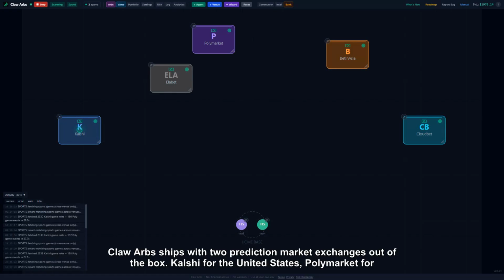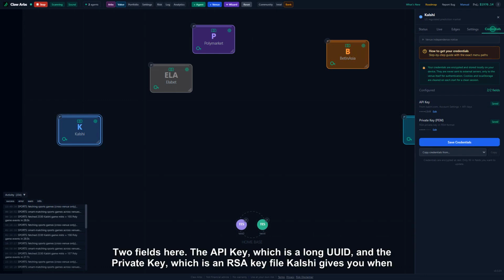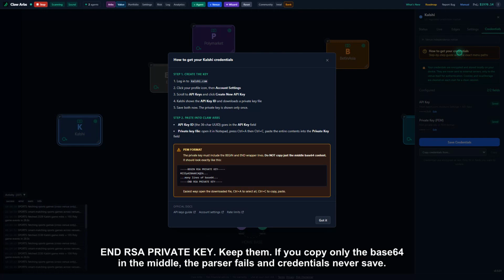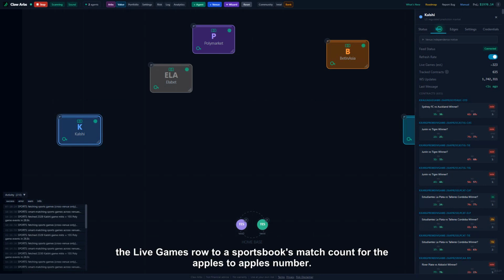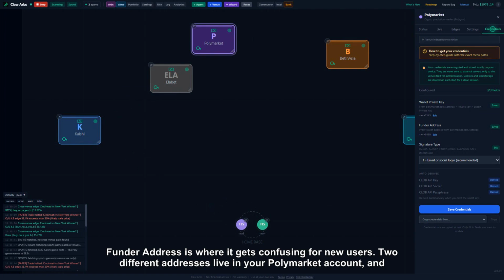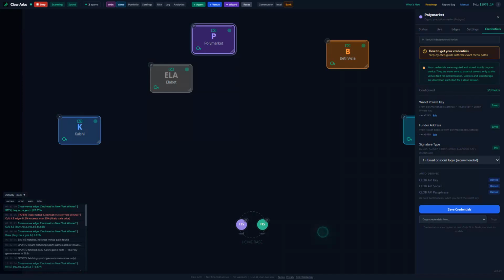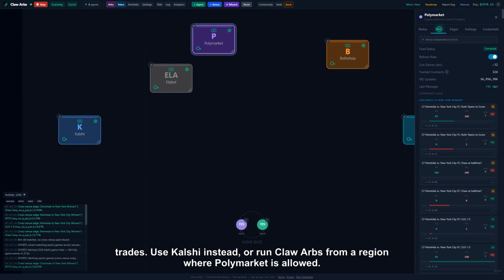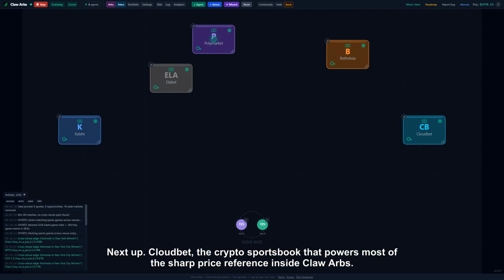Connect Kalshi + Polymarket to One Dashboard | EP03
Connect Kalshi and Polymarket to Claw Arbs in one go. We cover Kalshi API key generation, Polymarket wallet setup with USDC on Polygon, and how the app uses both as soft venues for cross-book arbitrage.

Kalshi and Polymarket are the two primary prediction-market exchanges Claw Arbs supports out of the box. They list binary contracts on the same sports events with different liquidity, different margin assumptions, and different fee structures. That mismatch is where arbitrage lives.

In this episode:
- Kalshi API credentials: email, password, API key generation
- Polymarket wallet: private key, USDC funding on Polygon, gas considerations
- Price units explained: cents (0-100) for Kalshi vs 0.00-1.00 for Polymarket
- Fee structure: Kalshi tier fees vs Polymarket category-based taker fees
- Live WebSocket feeds vs the REST scan cycle
- How the app pairs matches across both exchanges

Once both are connected you will see live prices stream into the Arena immediately, and any cross-exchange arb agent you build will start scanning these venues automatically.

Chapters:
0:00 Why prediction exchanges matter
1:00 Kalshi credentials
2:30 Polymarket wallet setup
4:00 USDC funding on Polygon
5:30 Price units and fee math
7:00 Live WebSocket feed verification
8:30 First Kalshi vs Poly pair

In this episode:
- Two exchange types: order-book CLOB (Polymarket) vs binary contracts (Kalshi)
- Wallet setup: USDC on Polygon, private key handling, gas funding
- API auth: Kalshi key + secret, Polymarket private key signing
- Price unit conversion: cents 0-100 vs decimal 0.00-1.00 vs probability
- WebSocket vs REST: when each fires, why both run

Related episodes:
- EP02 - Build Your First Cross-Book Arb Agent
- EP11 - Trade Execution Without Bad Fills

About Claw Arbs:
Claw Arbs is a desktop app for sports and prediction-market arbitrage. It detects
price discrepancies across Kalshi, Polymarket, Cloudbet, BetInAsia, PS3838, and
any custom bookmaker you calibrate, then executes the trades for you.

paper trading first and never deploy capital you cannot afford to lose. This